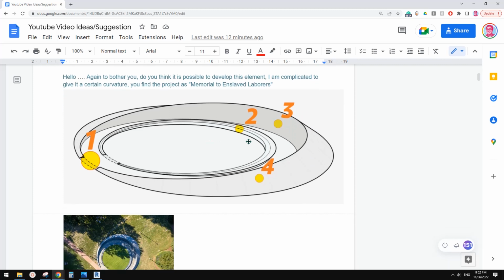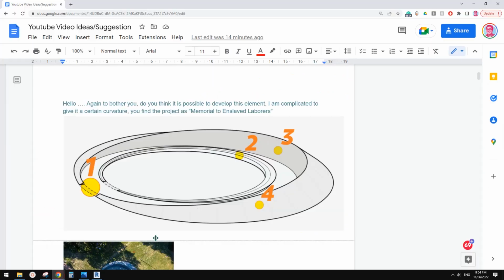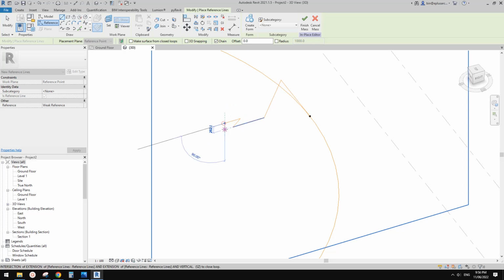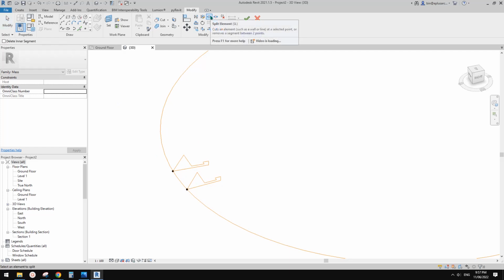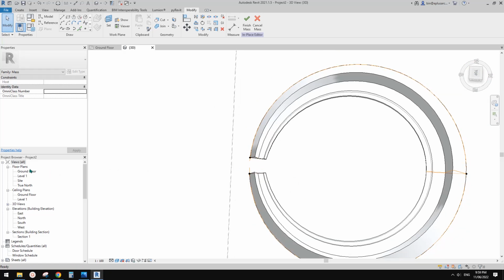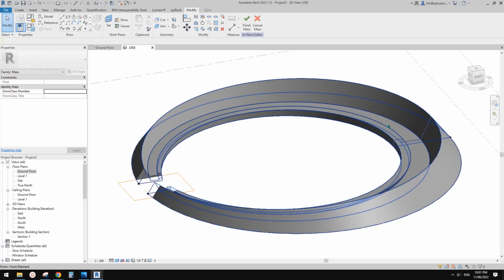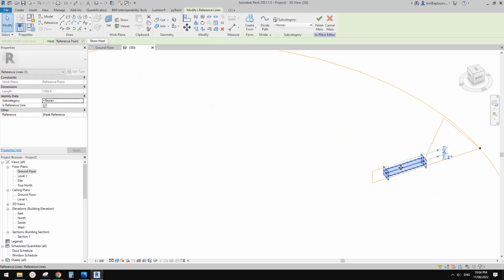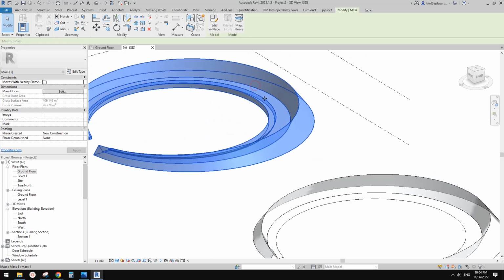Revit Exercise (Day 810) - Mass Exercise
A simple mass exercise today.